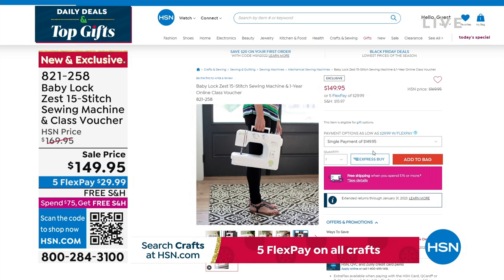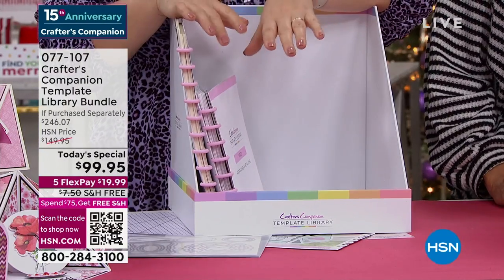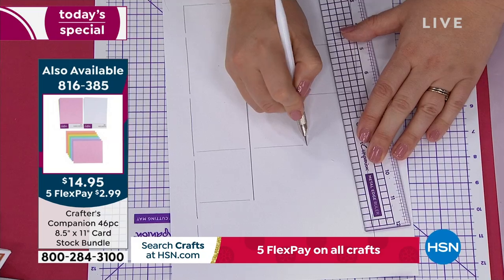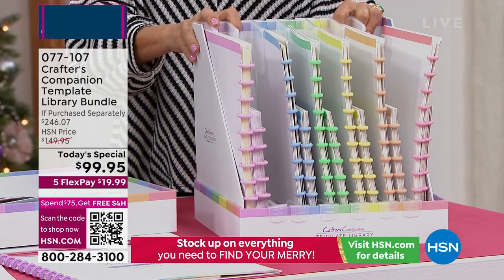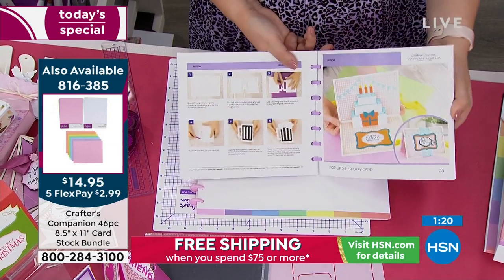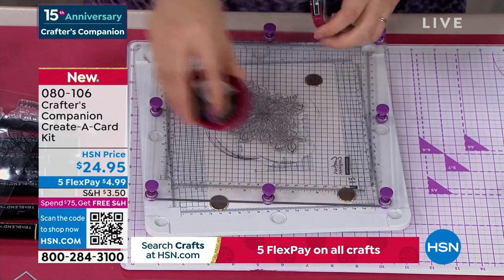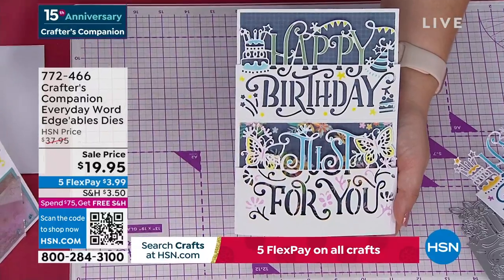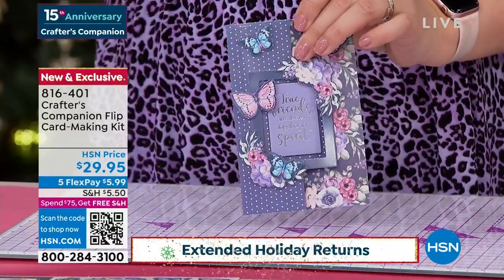HSN | Crafter's Companion 15th Anniversary 11.15.2022 - 02 PM